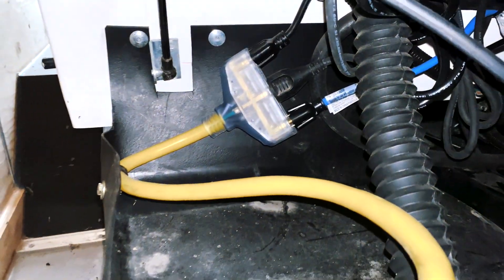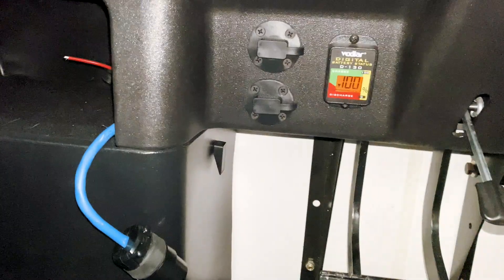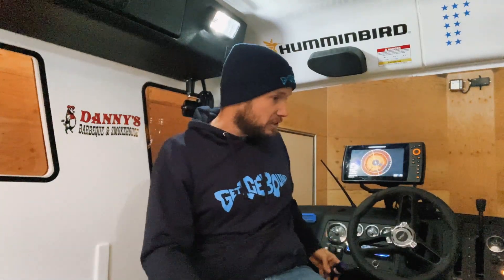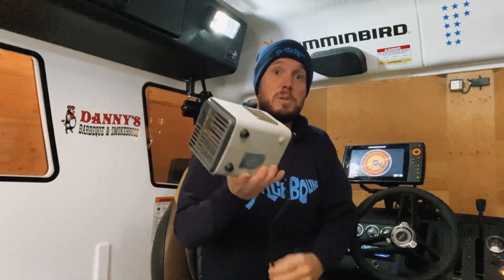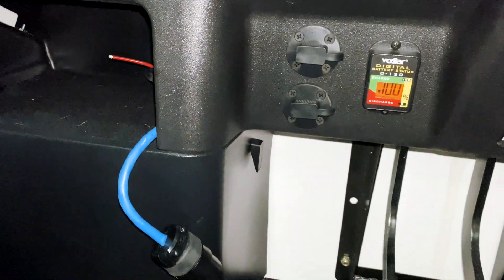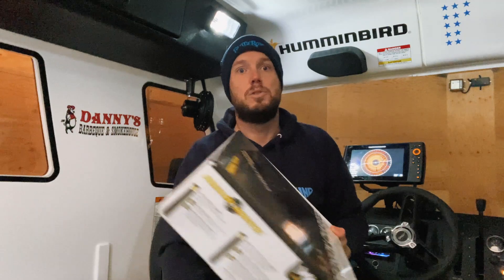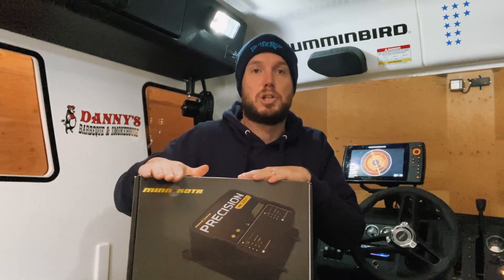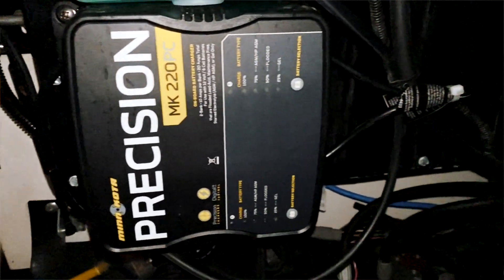Simple Electrical Upgrades for your SnoBear | Icebound Excursions HD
I share some of the electrical upgrades I have added to my SnoBear to get better results out on the ice.